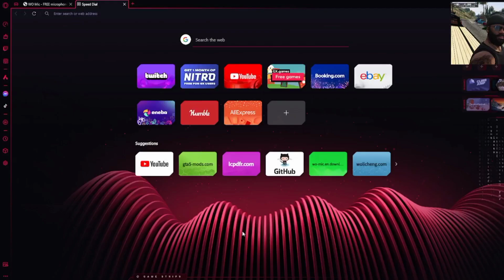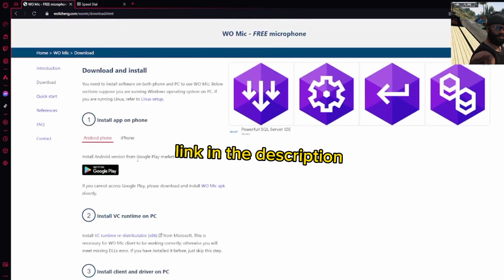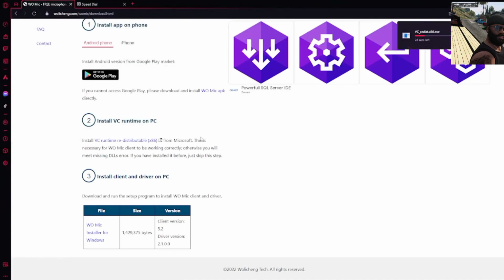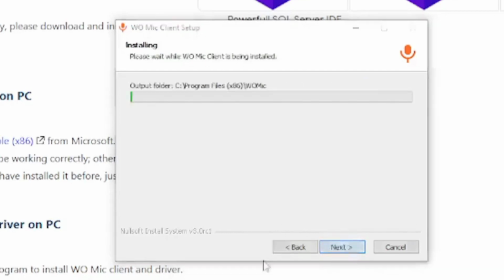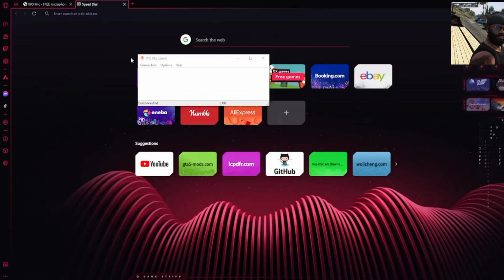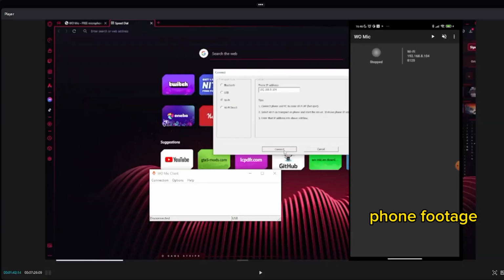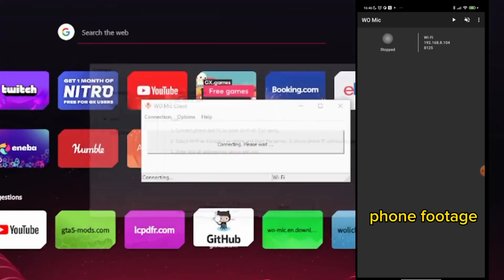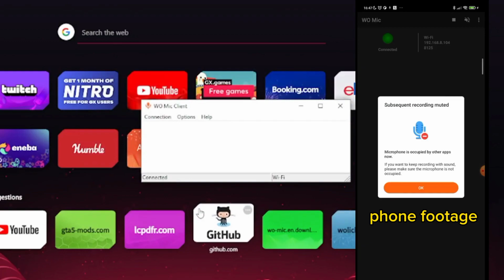How to use your PHONE as a MIC Pc tutorial (WIFI)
today's video I'm going to show you guys how to use your phone as a mic if you don't have a mic or can't afford one

YOUTUBE SOCIALS
main channel:    YouTube.com/c/Effortthegamer